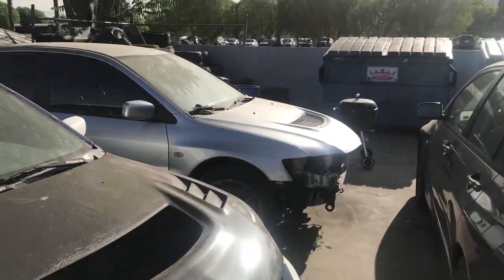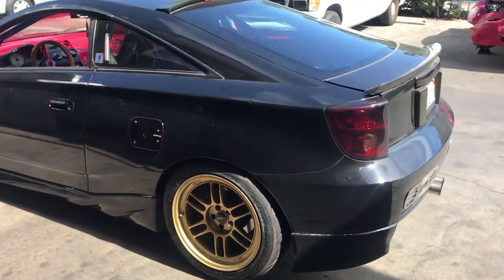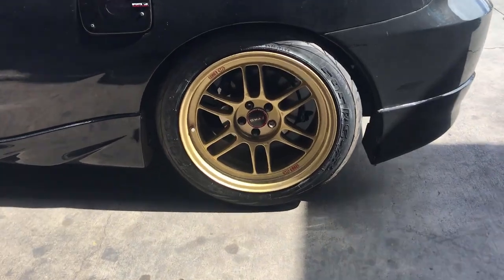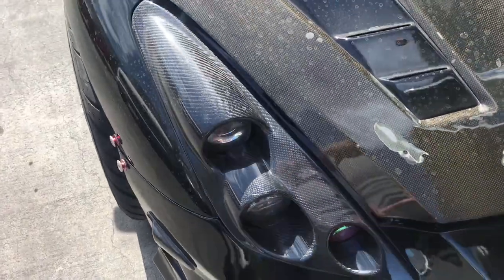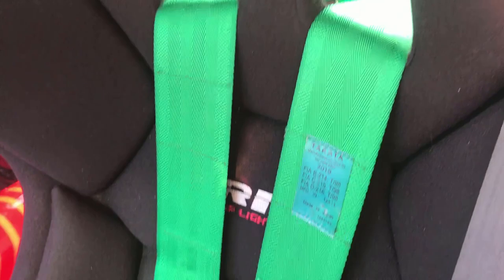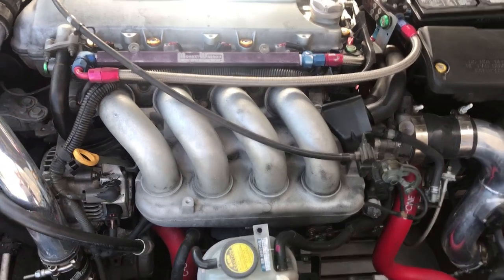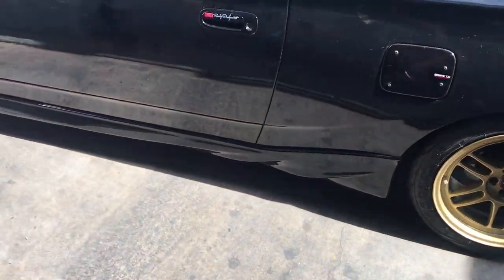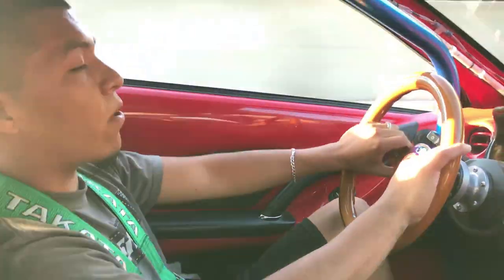Wrong Oil On The Evo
So today I figure out I put the wrong oil on the Evo. I put MT 90 on the transmission and differential. Figures out the differential needs a special kind of oil. I took it to KT Motoring I highly recommend them they do great work. One of my good friends came in today with his Turbo Toyota Celica if you want to see all his mods check out the video.